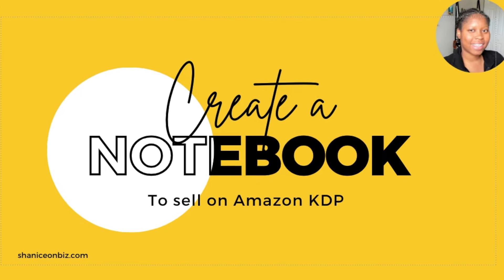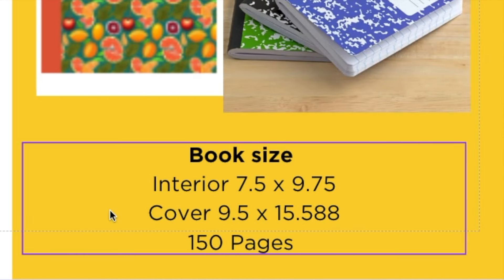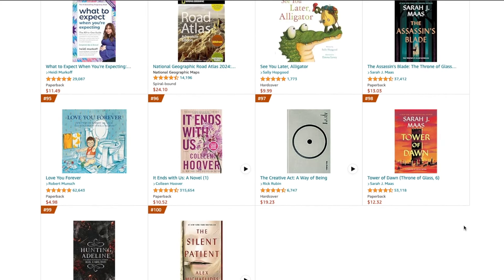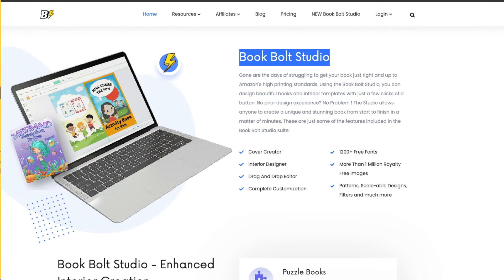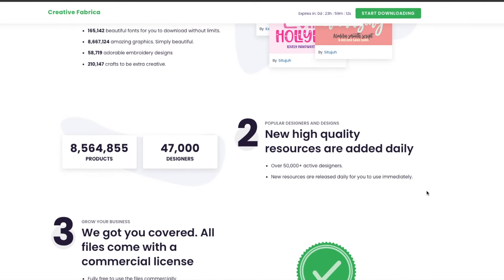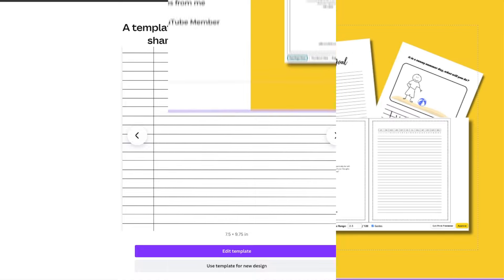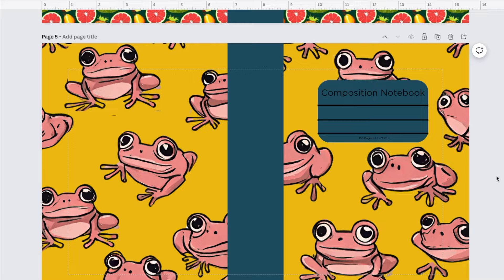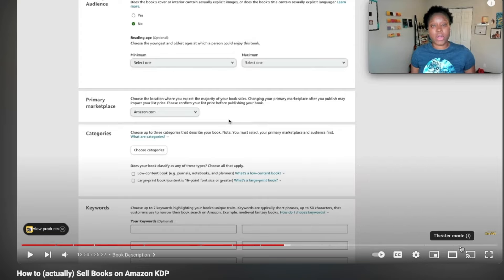How to Create a Composition Notebook to sell on Amazon KDP | KDP Tutorial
This video covers exactly How to Create a Composition Notebook to sell on Amazon KDP! Get FREE KDP templates by supporting this channel as a member:✅

📖Book Bolt: A tool for book design, quick & easy interiors, and keyword research.

My Favorite E-Commerce Tools & Deals:
📚Go from Passion to Profits, my ebook teaches you my step-by-step method to earning your first $100 so you can flip it

Many of you have also asked about the process of creating books.

Thank you for being part of our family, and I'll see you in my next video  Much love.